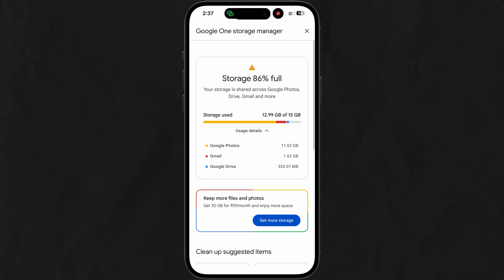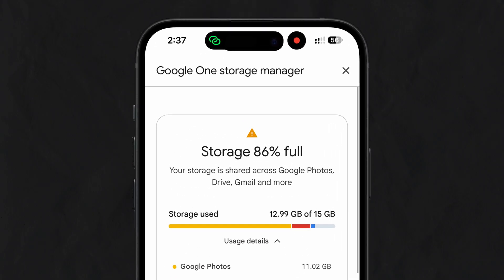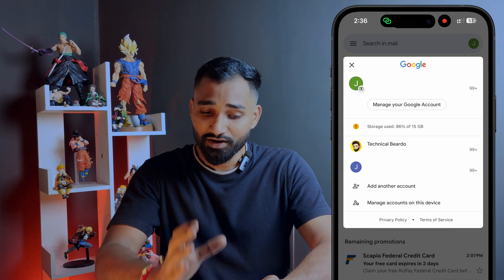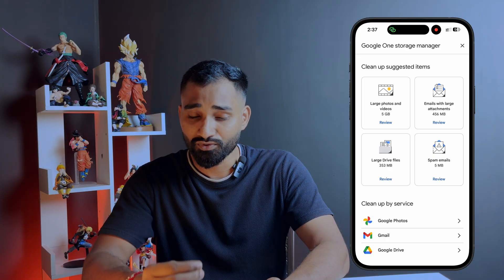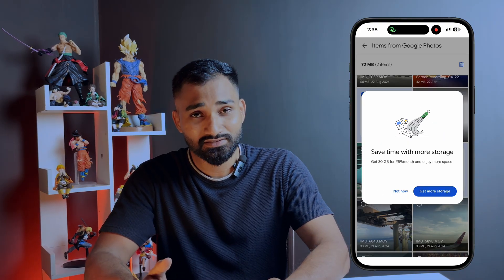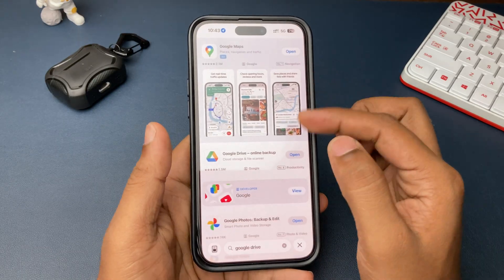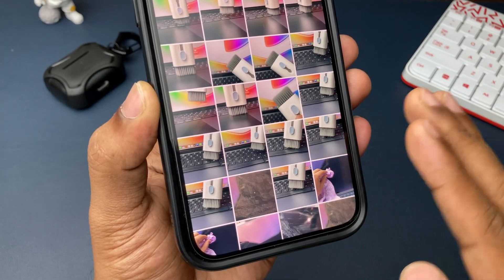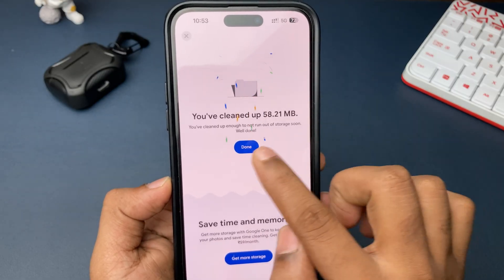Fix Gmail Not Receiving Emails? Fix Google Storage Full Problem (Must Know Trick)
Is your Gmail not receiving emails because Google account storage is full? Don’t worry, you are not alone. This happens with almost everyone when Google storage gets full and then Gmail, Google Photos or Drive stop working properly.
In this video, I will show you how to clear Google account storage step by step so you can fix this problem quickly. Once you free up space, your emails will start coming again, backups will work, and you won’t miss anything important.

👉 In this video, you will see:
- Why Gmail stops when Google storage is full
- How to fix “Gmail not receiving emails due to full storage”
- Easy way to clear space from Gmail, Drive and Google Photos
- Tips to make sure you don’t face this issue again in future

This is a must-watch for every Gmail user because if your Google storage is full, you can lose important emails or your phone backups may stop. Watch till the end and follow the steps to fix it.

🔑 Focusing to solve below questions:
- Gmail not receiving emails due to Google account storage full
- How to clear Google account storage
- Fix Gmail not receiving emails
- Google storage full fix

Watch these iPhone-related videos as well:
How to Clear iCloud Storage: youtu.be/zPih2ck3Mrc
iPhone Call trick: youtu.be/RK96dn3DrzQ
Get Live voicemail on iPhone: youtu.be/ozLrRLhLMks
Sideloading apps on iPhone: youtu.be/WpG0CwRWDCw

Amazing Deals:
1. iPhone 16
2. iPhone 16 Pro
3. iPhone 16 Plus
4. iPhone 15 Plus
5. iPhone 14
6. iPhone 15 (Black)
7. iPhone 15 Pro
8. iPhone 15 Pro Cover

Best Case Covers for Your iPhone:
1. iPhone 15 Plus
2. iPhone 15 Case Cover
3. iPhone 16 Case Cover